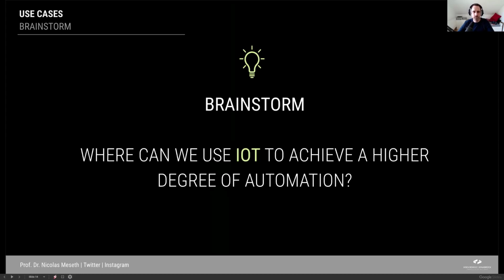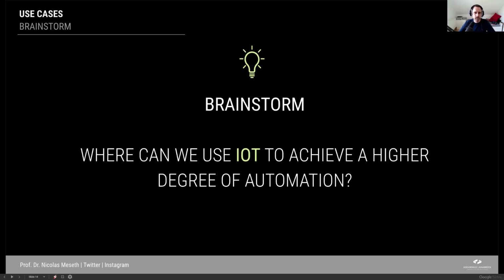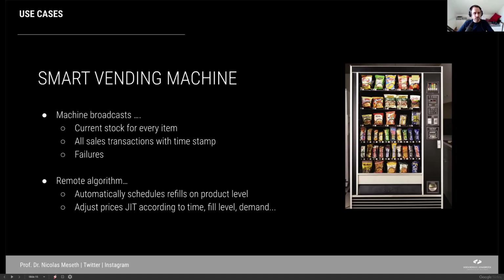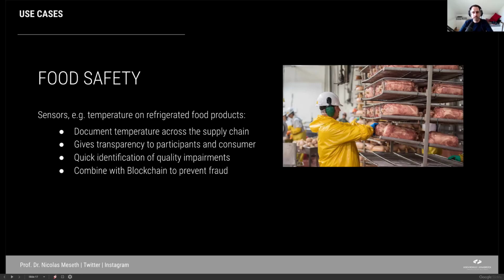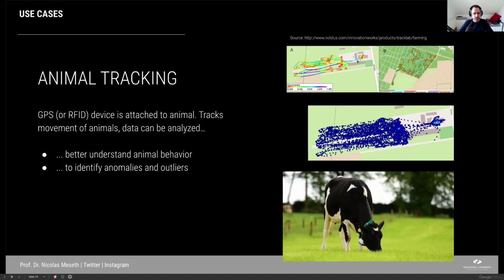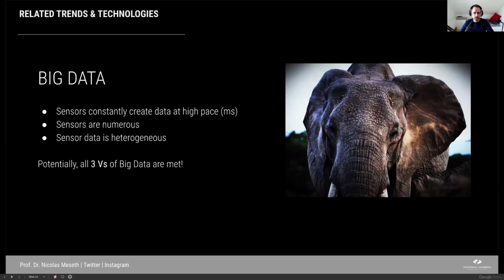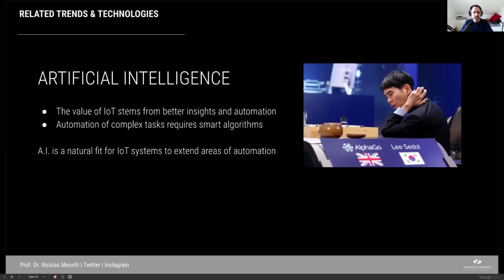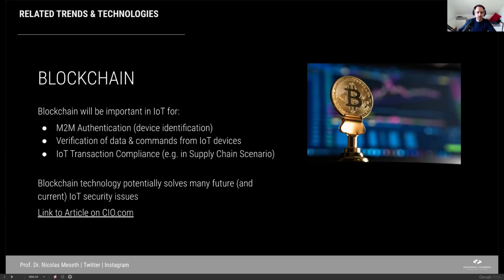Lecture Impacts of Digitalization - Internet of Things Part 2 - Prof. Dr. Nicolas Meseth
This is a recording of our virtual lecture in the summer term 2020 at the University of Applied Sciences in Osnabrück.

Big thanks to the eLCC for the great support and for providing the necessary Zoom licenses.